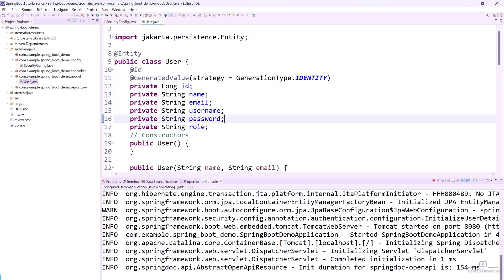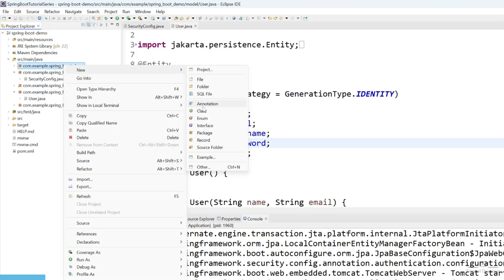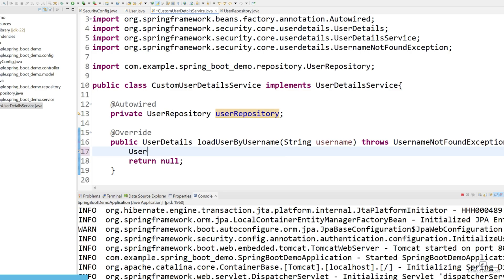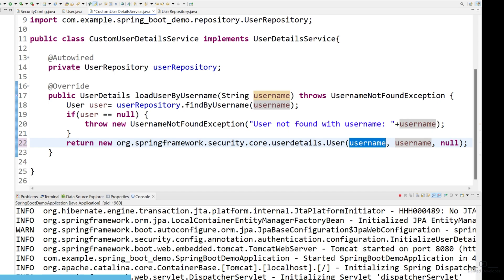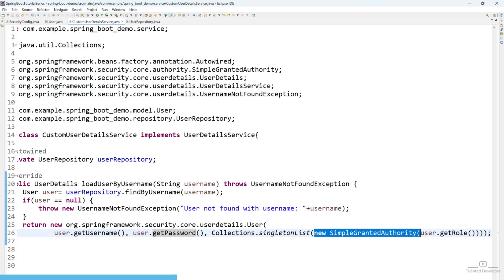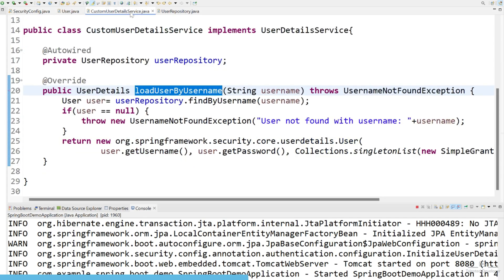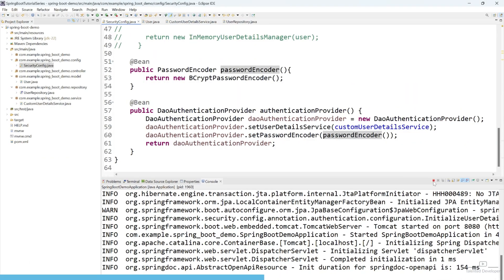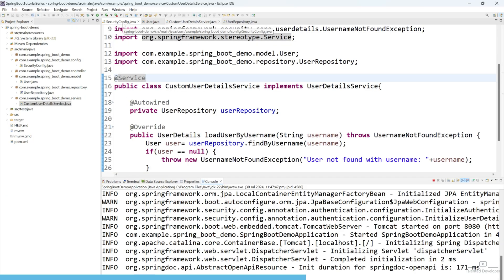Authenticating Spring Boot Users with Database Credentials | Chapter-7 | Java Spring Boot Advance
Authenticating Spring Boot Users with Database Credentials | Chapter-7 | Java Spring Boot Advance Tutorial

In this tutorial, we’ll show you how to authenticate users in a Spring Boot application using credentials stored in a MySQL database. This video is perfect for developers looking to implement secure user authentication with database-backed credentials.

In this video, you'll learn:

📦 Configuring MySQL database for user authentication
🔒 Storing and retrieving user credentials securely
📝 Writing the code to authenticate users against database records
🛡️ Implementing password encryption and validation
🌐 Testing authentication with real user credentials

Code Examples: Follow along with hands-on code examples that demonstrate how to integrate Spring Security with a MySQL database for user authentication

Other Query:
spring boot security database authentication,
Authenticating Spring Boot Users with MySQL Database,
Spring Boot User Authentication with MySQL: Step-by-Step Guide,
Secure User Authentication in Spring Boot Using MySQL,
How to Authenticate Users in Spring Boot with Database Credentials,